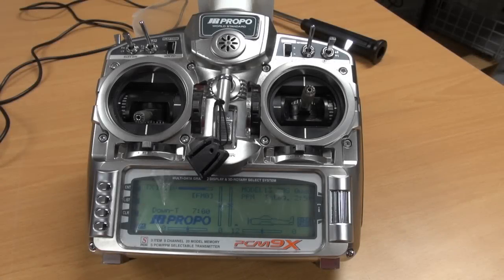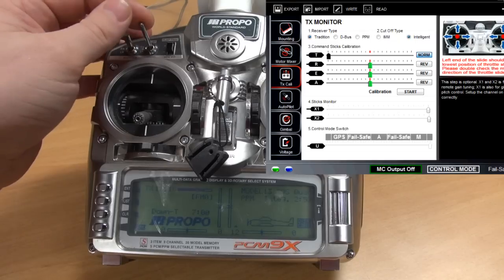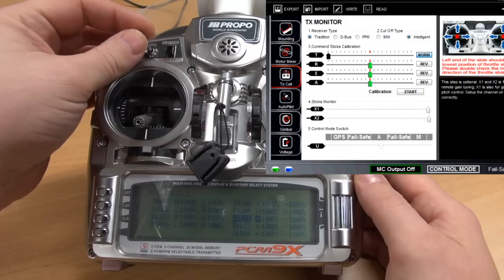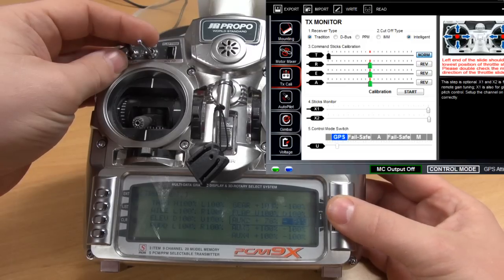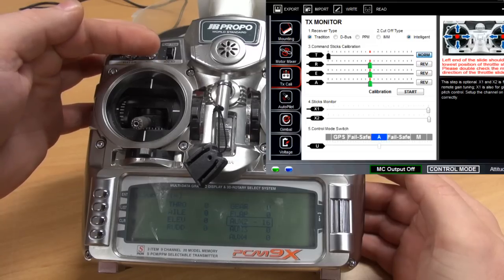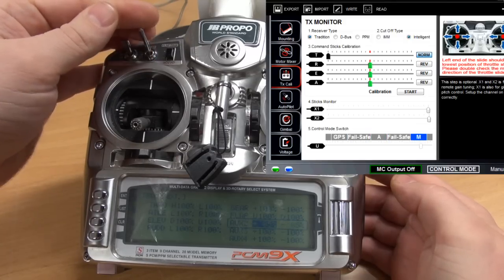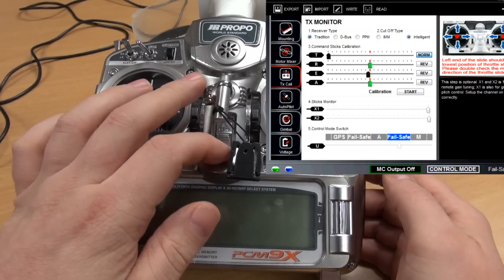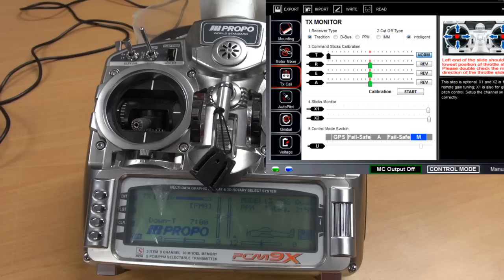TBS Discovery build EP22 TBS DJI Naza Mode and failsafe setup - 20121020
DJI Naza mode switch setup and failsafe setup.